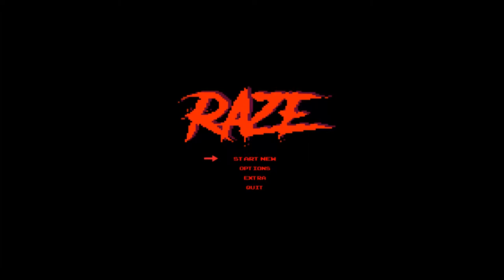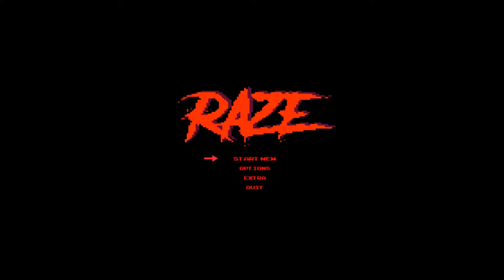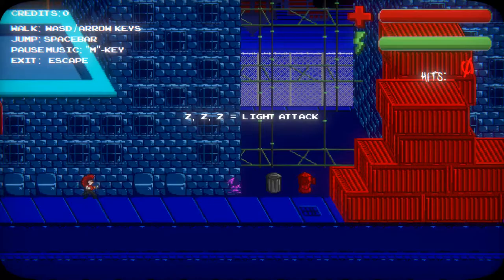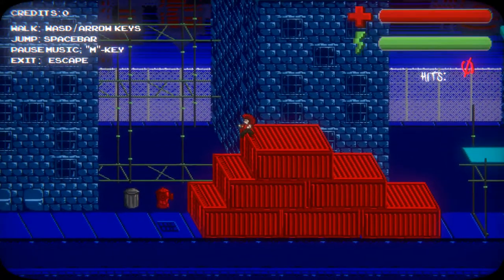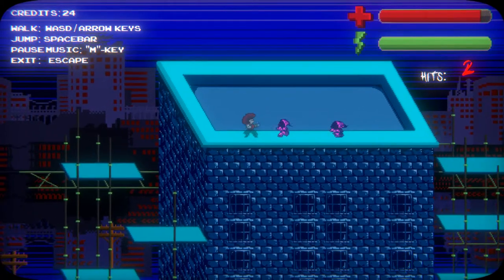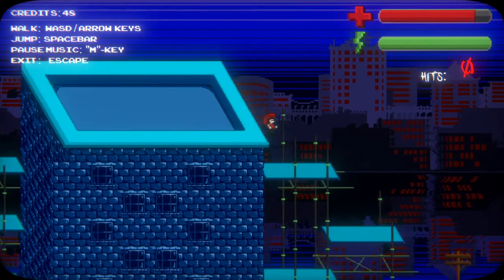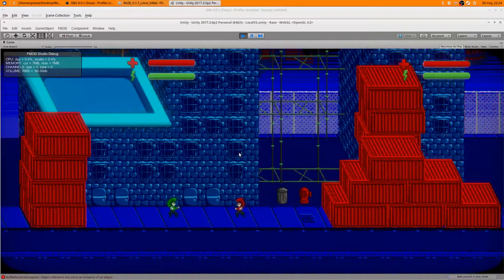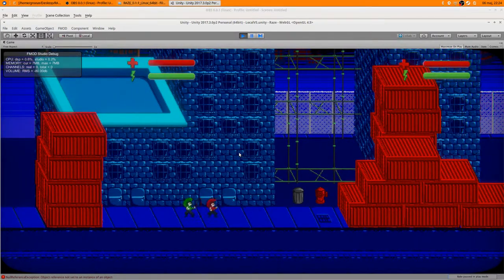[RAZE DEV LOG] Week 10: Boss and Multiplayer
Extra long video this week and MUSIK IS VERI LOUD JA!